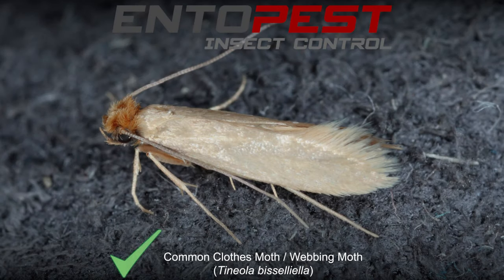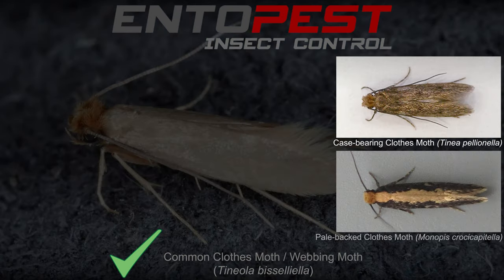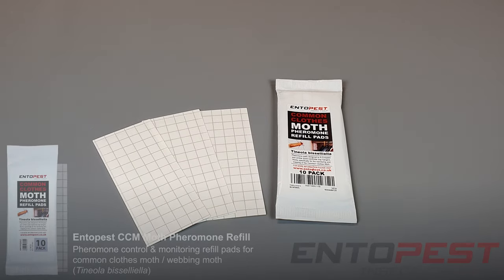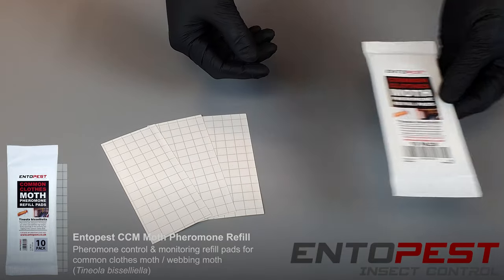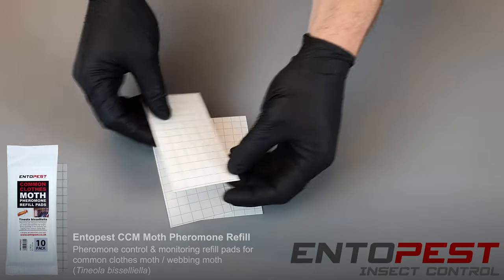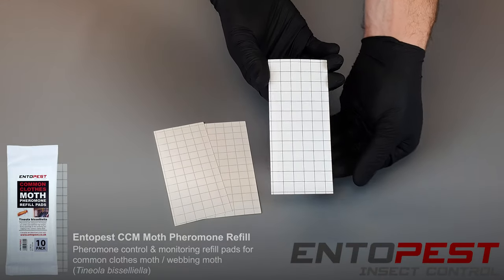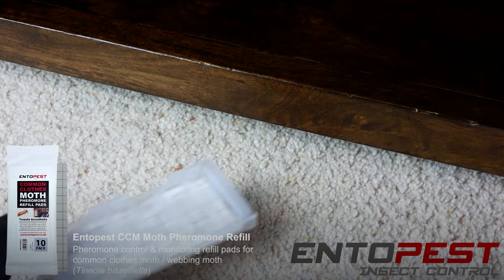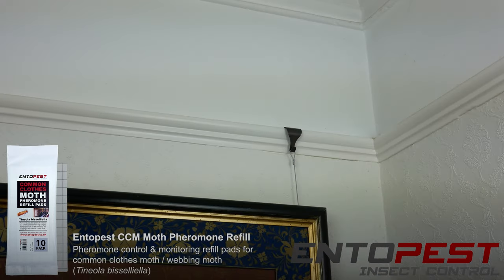Entopest Common Clothes Moth Pheromone Refill Pads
This introduction video shows how to use the Entopest pheromone moth pads specifically designed for use with the Common Clothes Moth (Tineola bisselliella). This pheromone product has been designed for both amateur and professional users as a device to monitor emerging populations and locate established infestations; it should not be considered as the sole method of control.

The Entopest CMM Moth Pheromone Trap emits an artificial moth sex pheromone (lure) to attract male moths to the non-escapable sticky board. Attracting male moths helps to break the lifecycle and subsequently helps to control established infestations. The traps can also be used as a proactive method to catch male moths before they establish or as an indicator for any infestations that may be established in the property.

It is important to note that The Entopest CCM Moth pheromone is particular to Tineola bisselliella. However, the lure is partially attractive to some other closely related species, including other sub-species within the Tineola/Tinea family and the closely related Monopis family.

The pheromone glue pads contain a slow-release pheromone attractant impregnated into the glue; no additional attractant tablets are needed. Once the sticky pad peel has been removed, the pads will last for approximately 8-12 weeks, but this can be reduced in dusty environments. Therefore, it is important to check the traps regularly to ensure they remain sticky.

Pheromone traps should not be considered the sole method of control, especially in large infestations. Other treatment methods to compliment trapping should be undertaken, including insecticidal smoke, power and sprays, preferably to areas of activity. Pheromone traps should be considered an important factor in locating active sources.

Made in the United Kingdom.

Always read and comply with the label.

Safety documentation, product label and additional instructions can be found